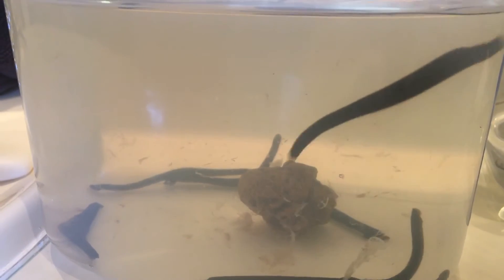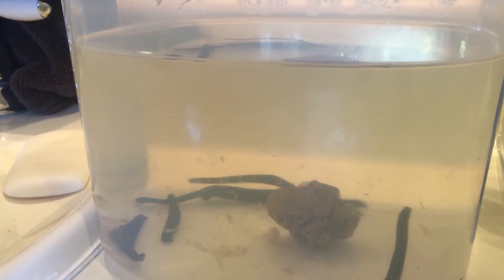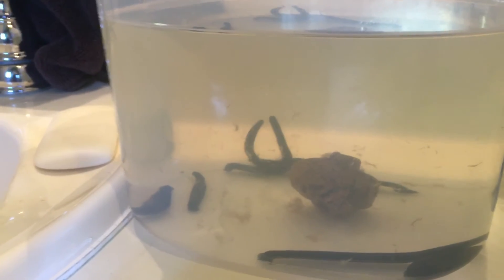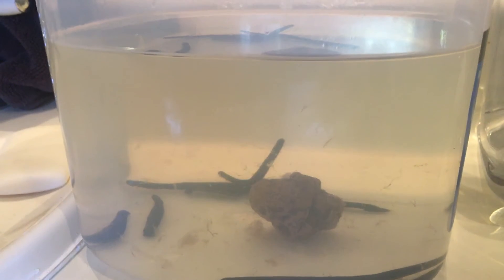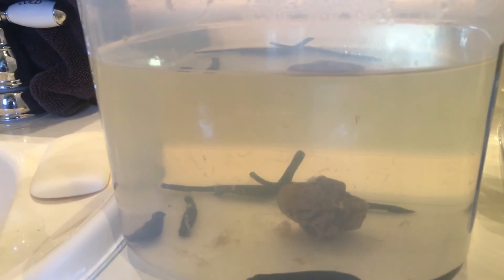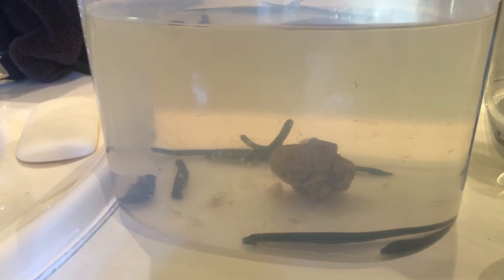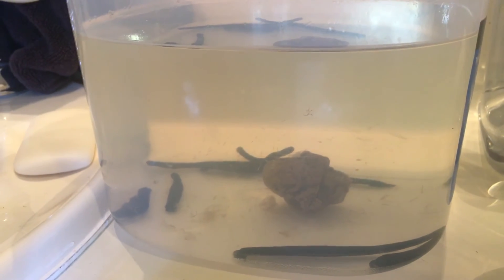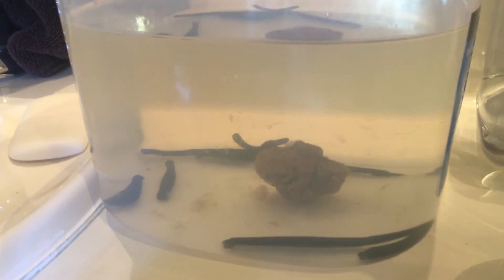Cleaning the leech water part 1